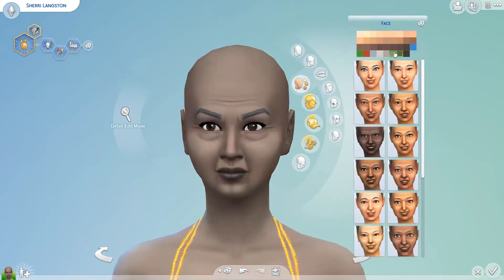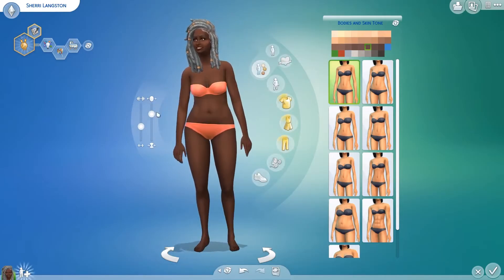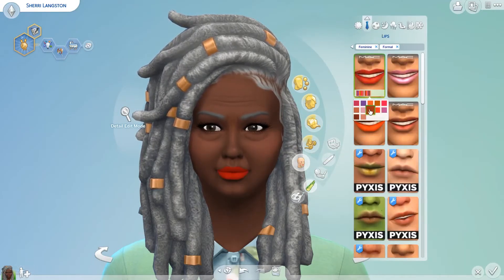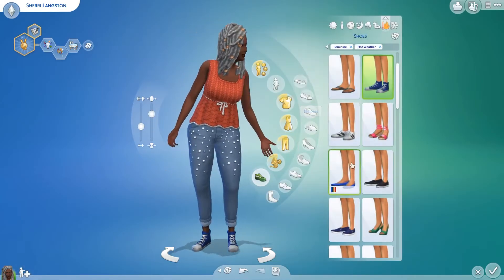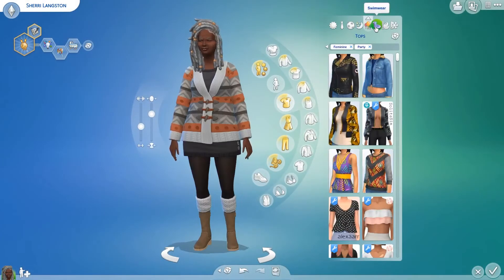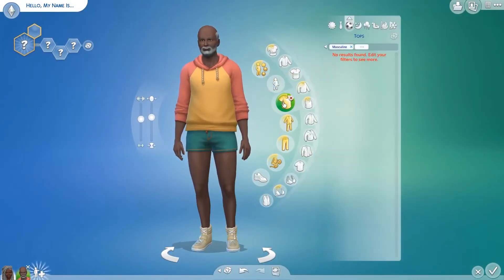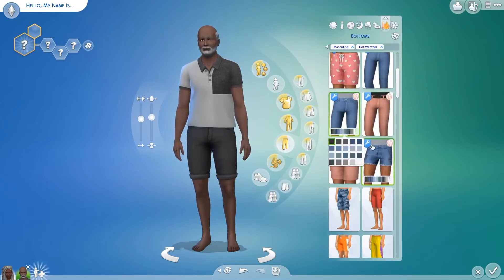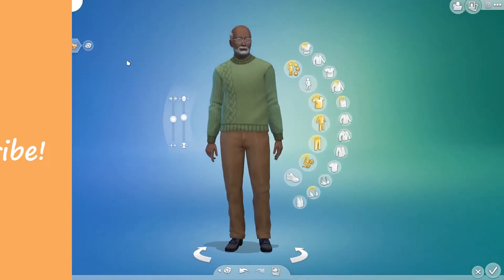THE LANGSTON'S | The Sims 4 Nifty Knitting CAS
We're finally playing with The Sims 4 Nifty Knitting !!

Hi guys! In today's video, we're creating the Langston's an elderly couple using the Sims 4 Nifty Knitting! I'm excited because I haven't had much time to play with it until now! I hope you enjoy this Langston's Nifty Knitting CAS!

I would love to have you join our little family!

I try to be as family-friendly as possible, but do note that The Sims 4 is met for teens (so ages 13 and up)

Origin ID: bheart123 or use the vava or vavaplays

~  ❤️ About Me ❤️~
I'm Vava, but you can call me Vanessa! I love anything Sims related! I like playing other games as well, so this might not be a strict sims channel, I don't know! I'm a 22 years old recent college grad that just picked up a hobby making Youtube videos!